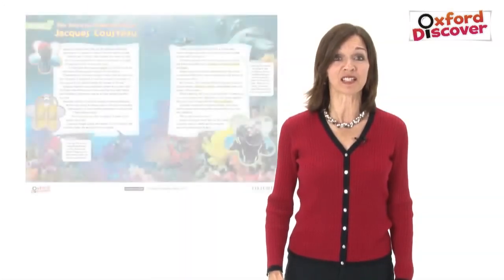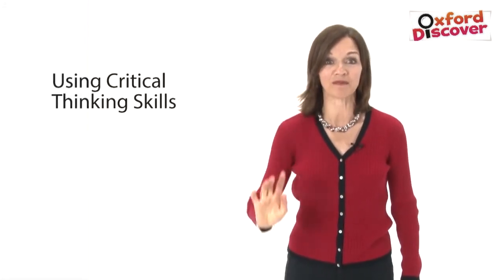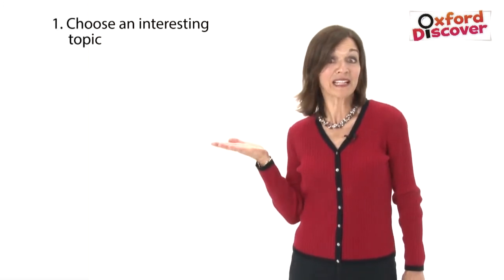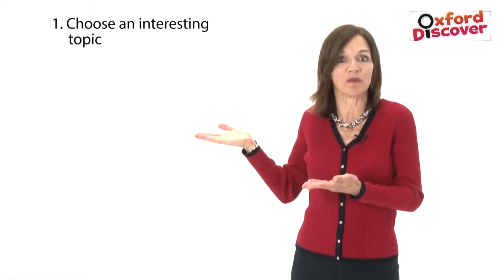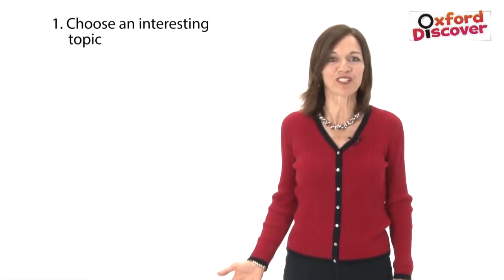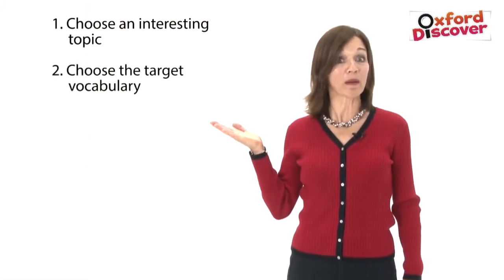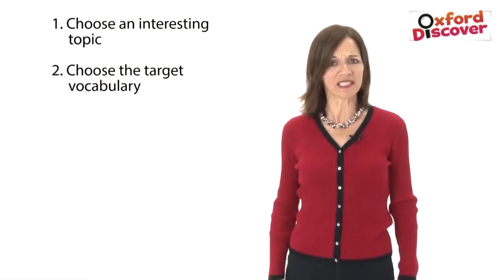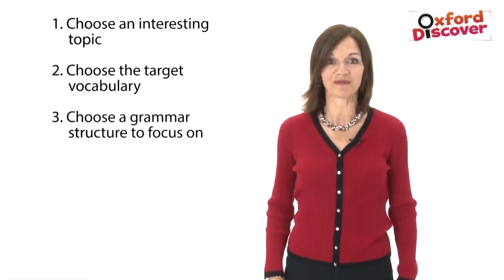Lecture 3 Part 1 CLIL